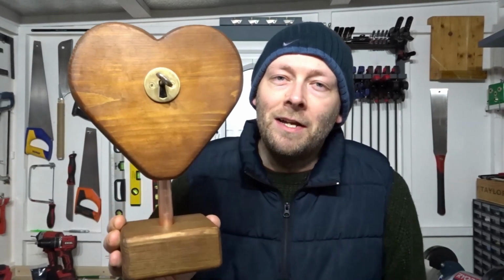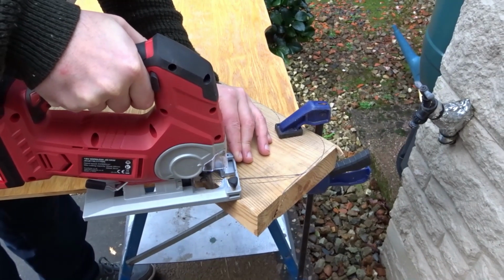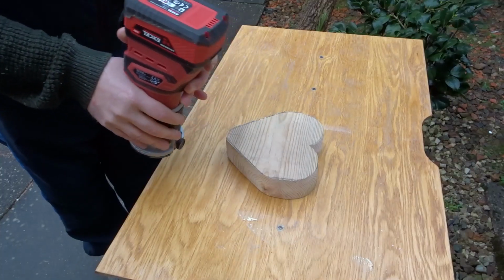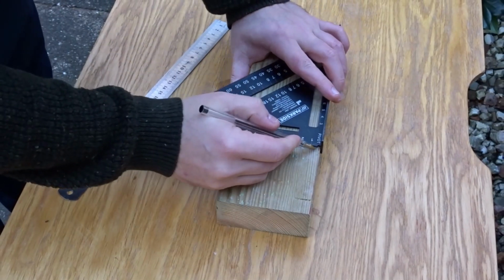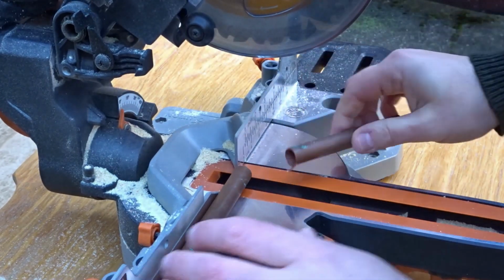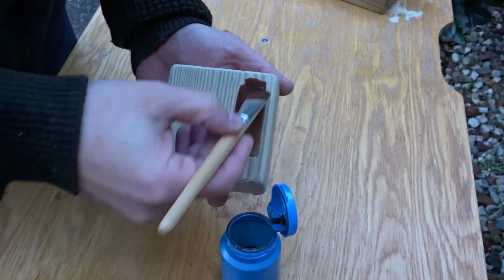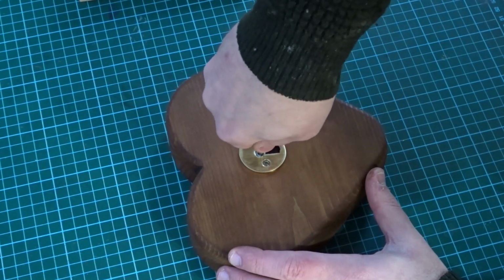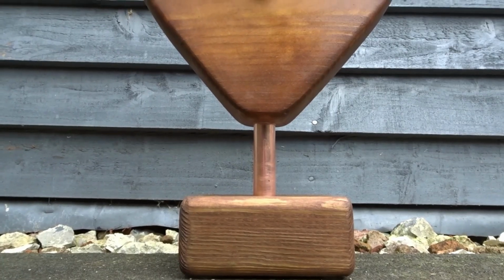Making a Wooden Heart Shaped Ornament for Valentine's Day (from Scrap)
Making a Wooden Heart Shaped Ornament for Valentine's Day from scrap materials.